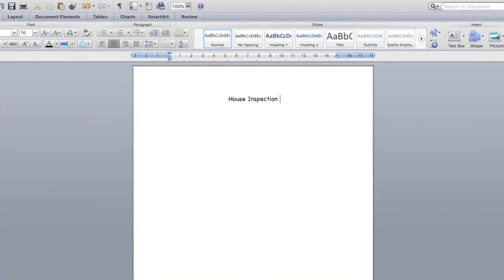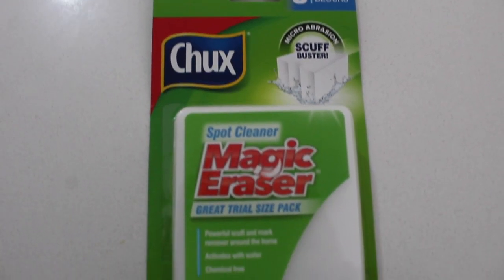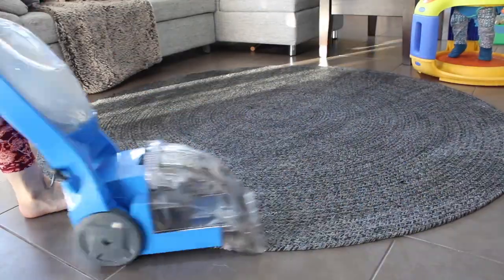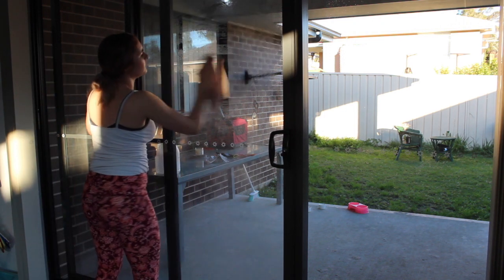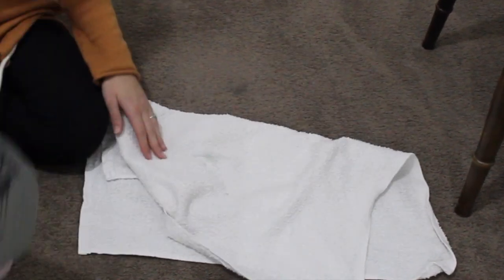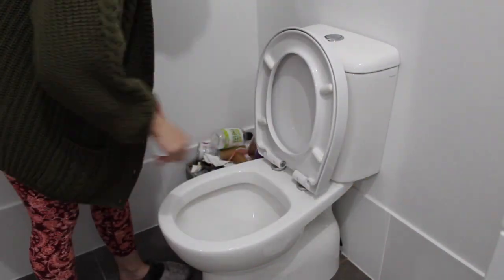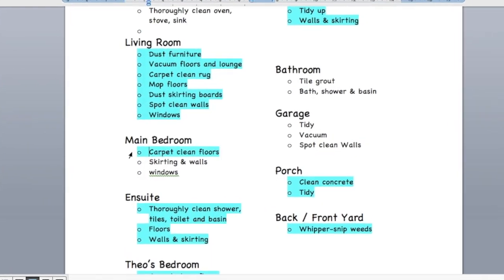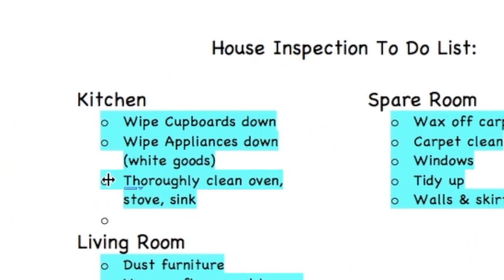HOW TO CLEAN YOUR HOUSE FOR A HOUSE INSPECTION | Tiana-Rose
Have you ever  lived in a rental and had a house inspection notice pop up. No idea where to start? How much to clean? What standards they will be looking out for? Well hopefully this video will help give you some insight of where to start in order to prepare you house for a house inspection.

Cleaning Products:
Bicarb Soda for benches
Vinegar for windows
Earth Choice Eucalyptus Floor cleaner
Earth Choice Dishwashing detergent
DIY multipurpose cleaning for surfaces (1 part vinegar : 2 parts water : 10-15 drops of essential oil of choice)

a href=" Music by HookSounds/a